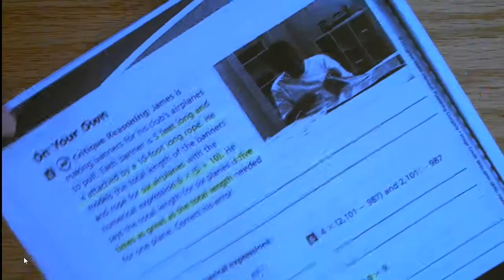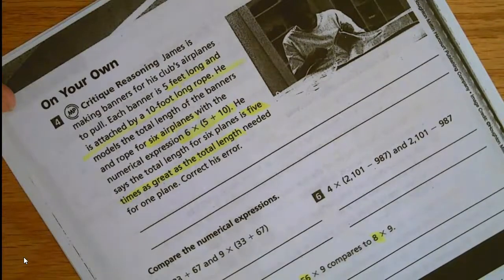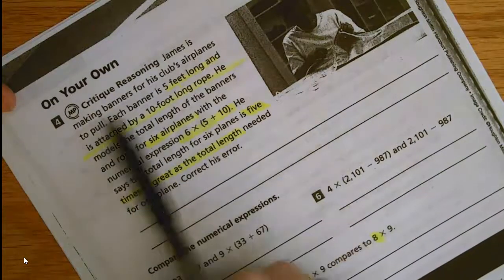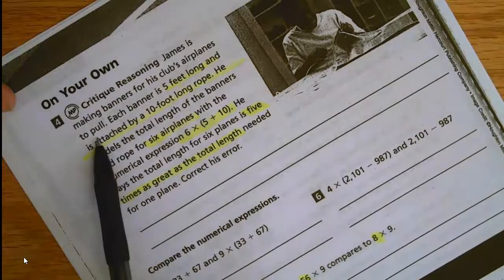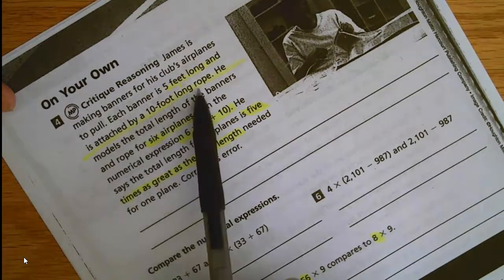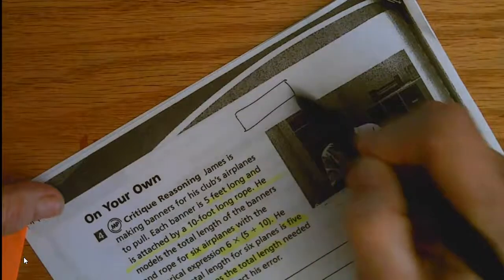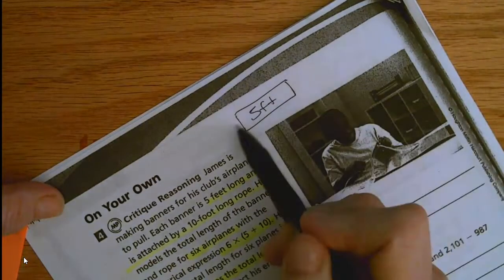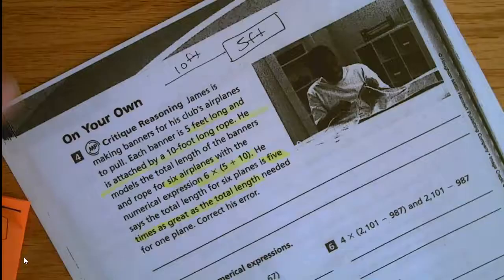Week 7 Remote work Answers!!!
I go  over the answers to the remote work for Week 7 in this video. Well worth your fifteen minutes! :)